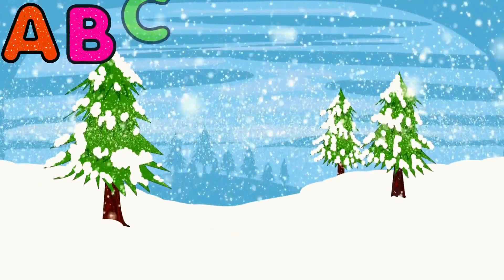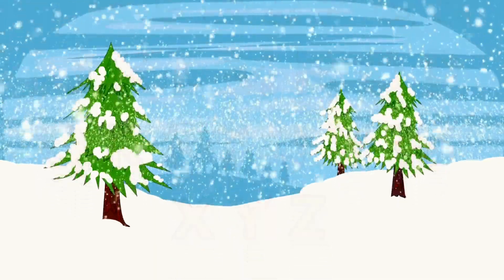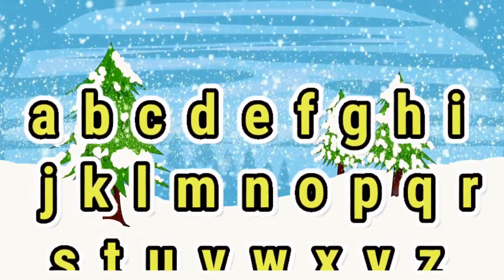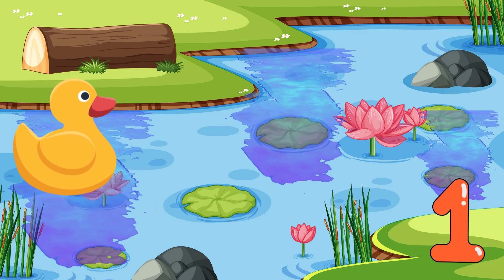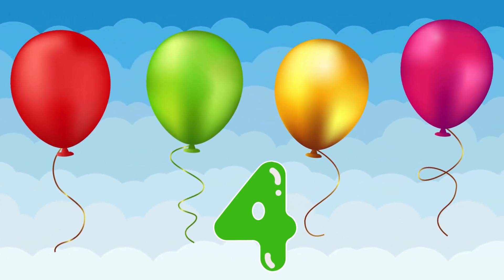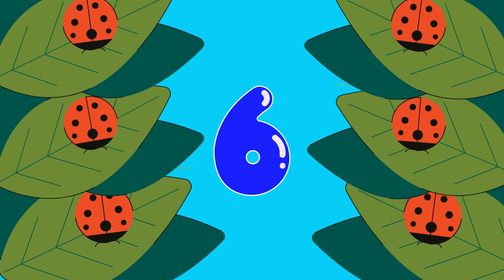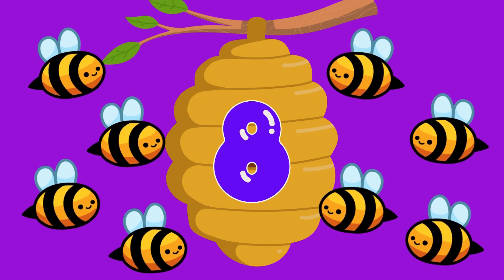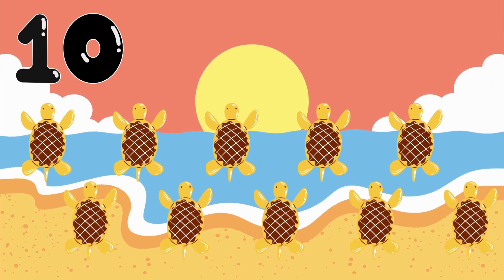Sing Along ABC Alphabet Song for Kids and Toddlers - Interactive Fun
In this fun and educational ABC Phonics Song video, toddlers can learn the alphabet sounds while singing along to catchy tunes! From A for Apple to Z for Zebra, this video is perfect for young children to start recognizing letters and their sounds. Join us as we go on a phonics adventure together!

Let's make learning fun and engaging for your little ones with our Toddler Learning Video Songs series!

Top Best Video ABC ✨:-

KIDS ADORABLE BOOKS:- Check out and follow this 👇👇👇